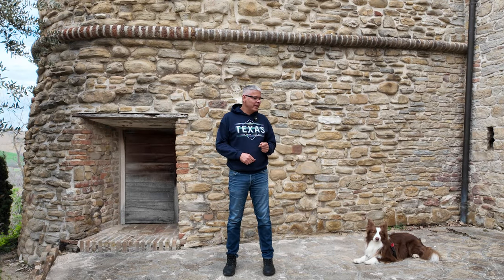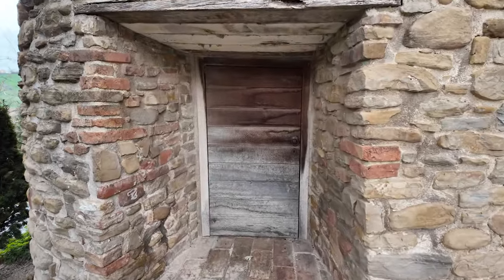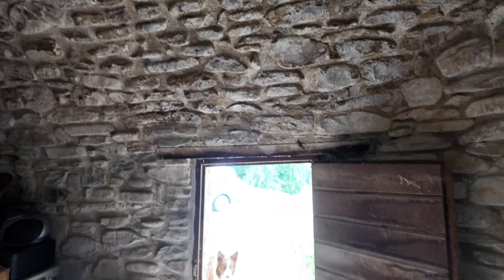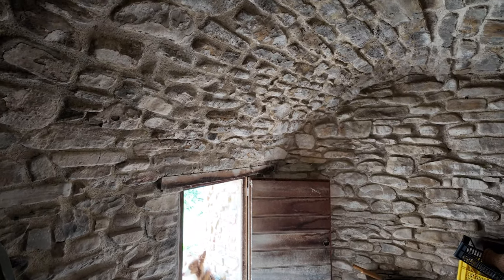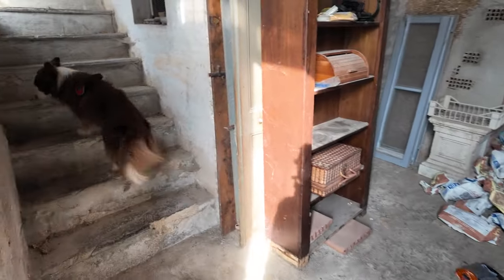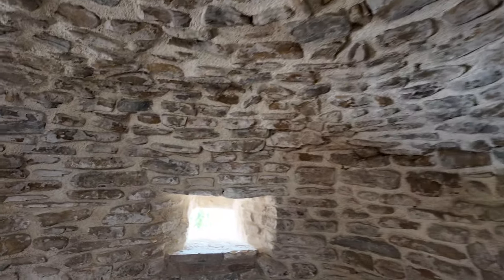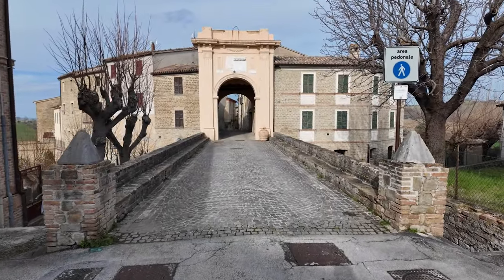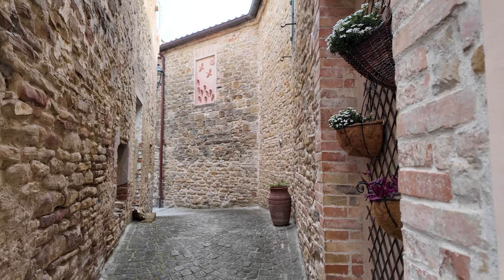#1 Inside the tower and a walk thru the castello. | Stone house renovation in Italy.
DIY Medieval Home Renovation in Italy. In this video we take a closer look at the inside of the medieval tower. We enter the carpenter shop where I talk about what has already been done and future plans. Finally we go on a walking tour of the Castello di Castiglioni.

My thoughts about my first video: Wow, this is a lot harder than it looks! I made a lot of mistakes. Over time I will improve my shots and try to stop saying 'and umm' :D

Weather: The day of shooting was cloudy but thankfully no rain.